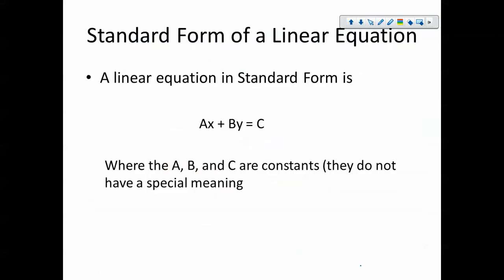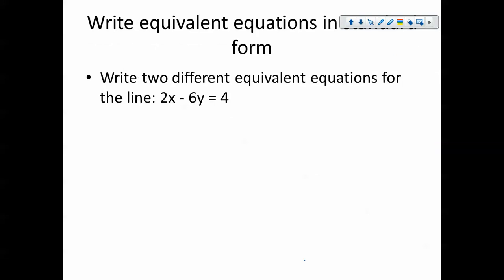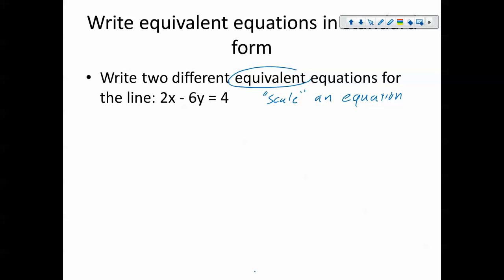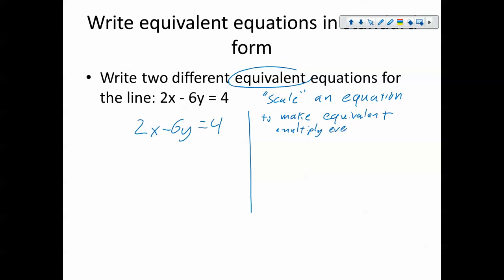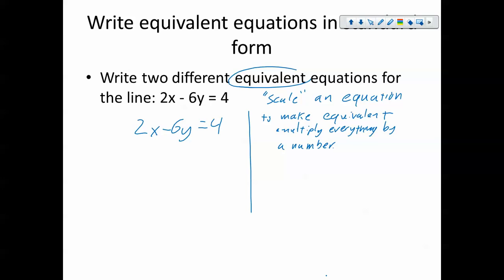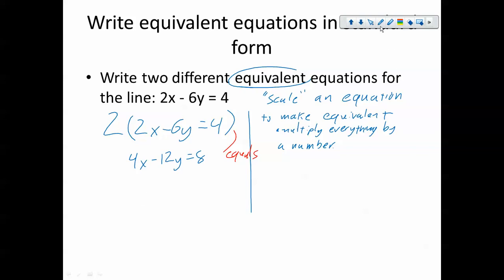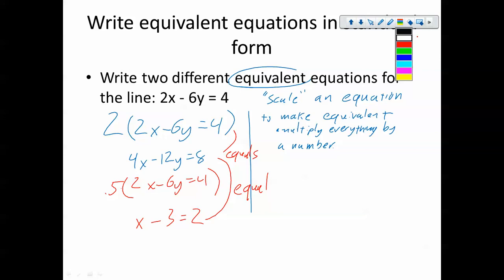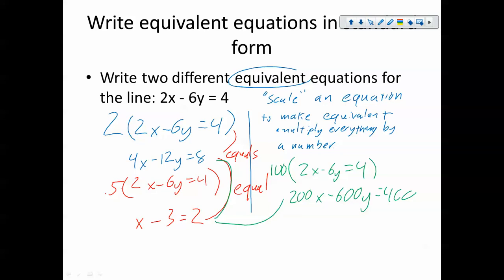Alg Chapter 4.4.2: Scaling linear equations in Standard Form.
In which we scale a linear equation to create several equivalent equations